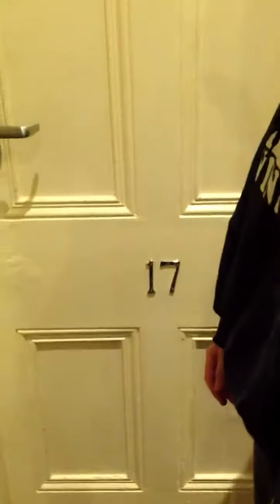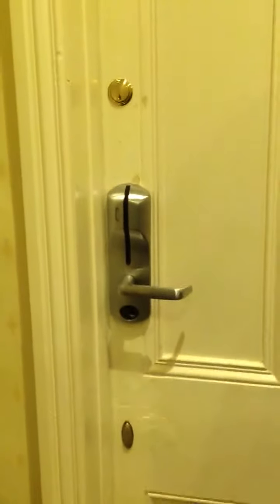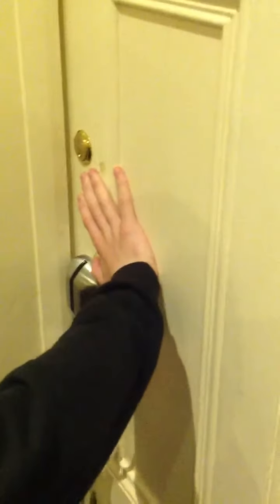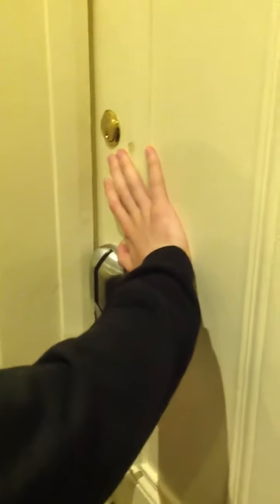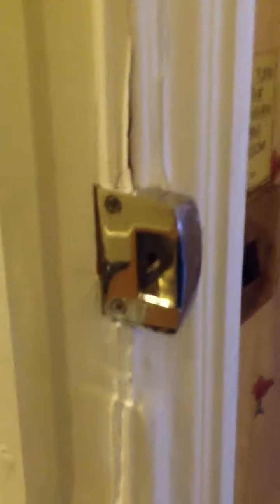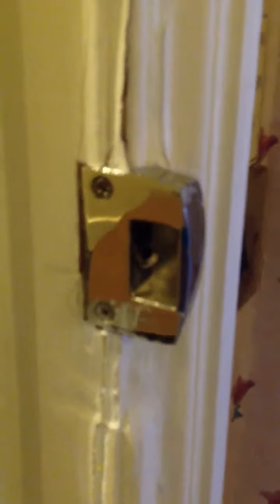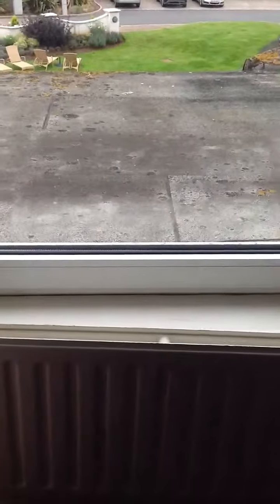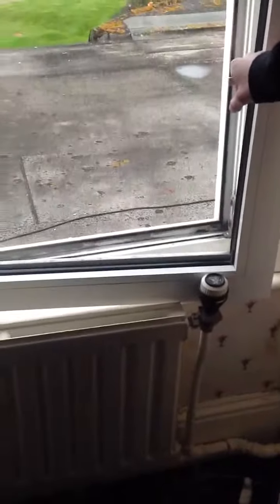Palace Hotel August 2012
A short video showing poor room security and questionable safety. Room 17.